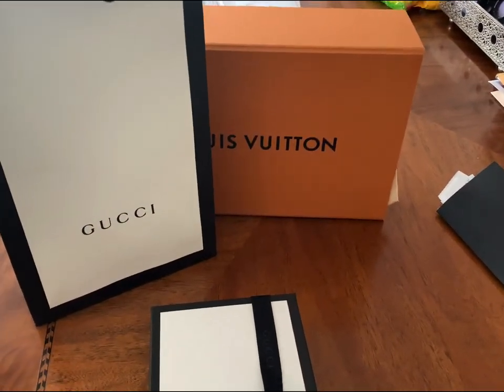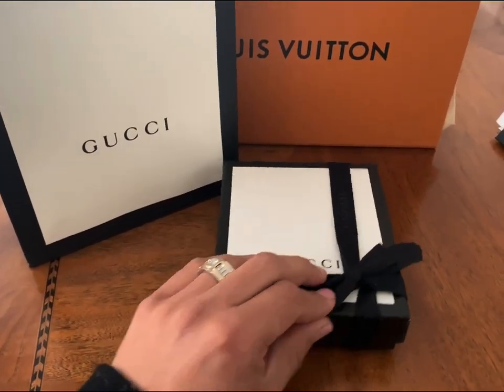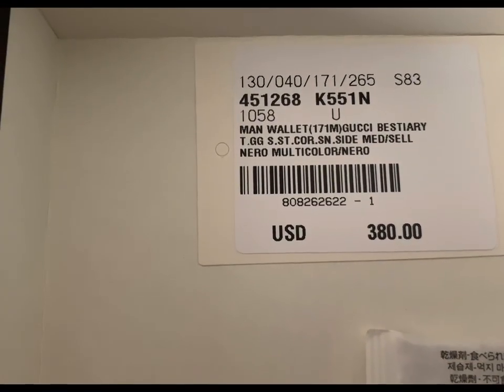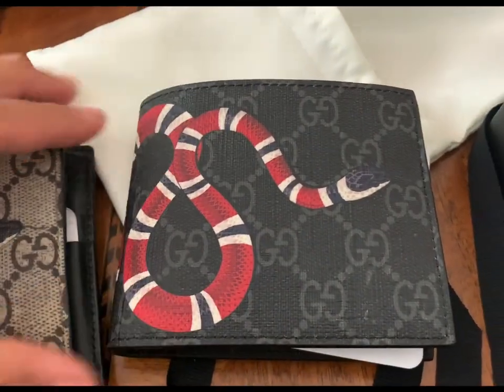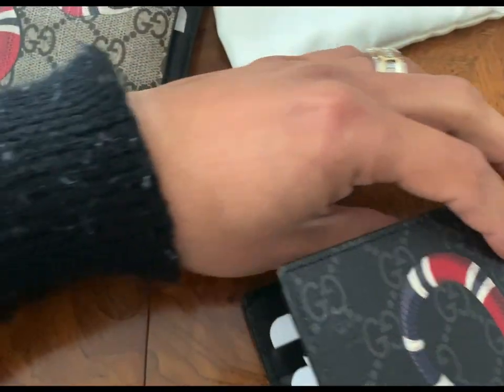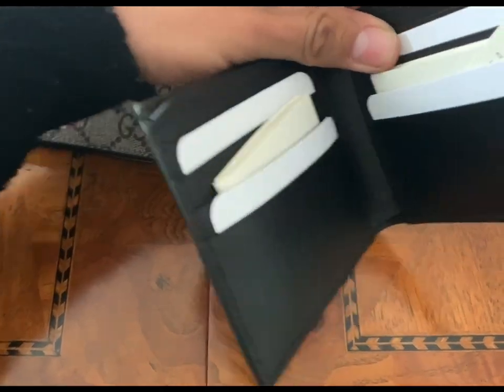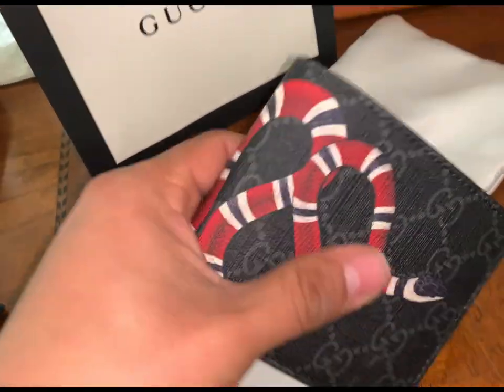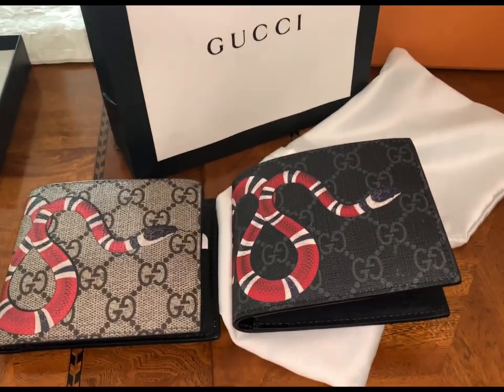Gucci wallet king snake print GG + review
Hi guys welcome back. I have another review, an amazing Gucci wallet with the king snake print with the black gg background.